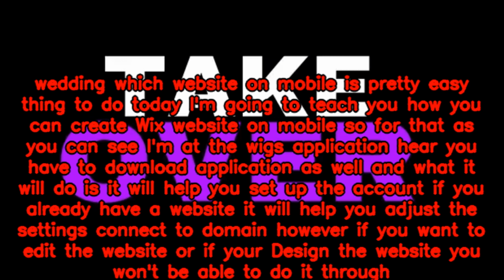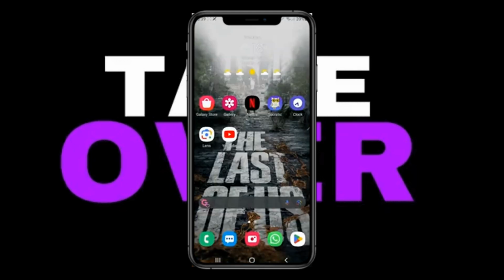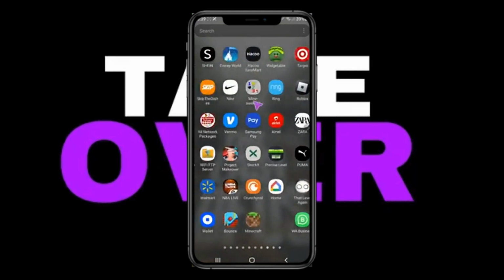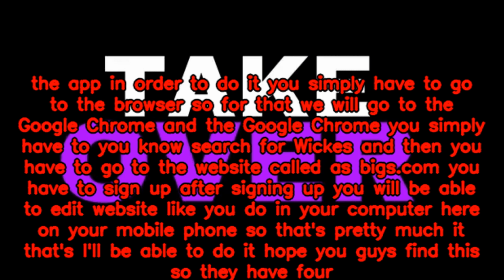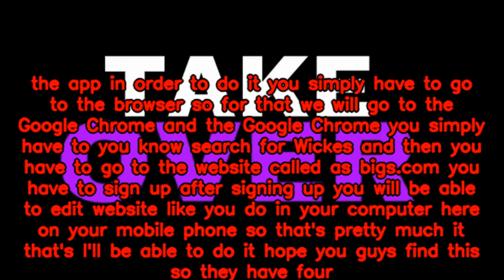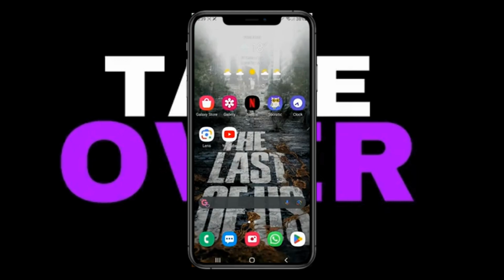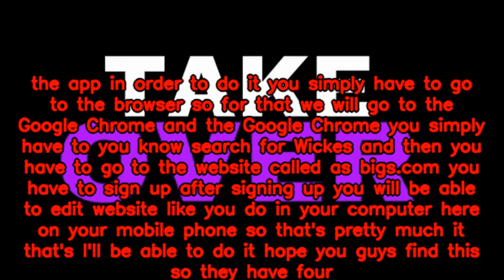How To Create a Wix Website on Mobile: Complete 2024 Guide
Welcome to our complete 2024 guide on creating a Wix website using your mobile device! In this video, we’ll provide step-by-step instructions to help you build a professional-looking website on the go. Perfect for beginners and experienced users alike, this guide will cover everything you need to know about using Wix’s mobile features to design and publish your site.

Discover tips and tricks to optimize your website for mobile users, and learn how to utilize Wix’s powerful tools to create a stunning, mobile-friendly site that stands out. Whether you're starting a blog, setting up an online store, or showcasing your portfolio, this guide has got you covered.